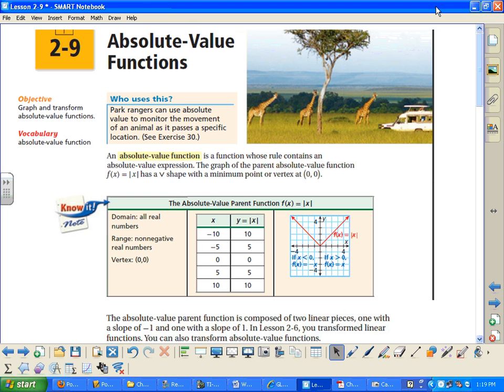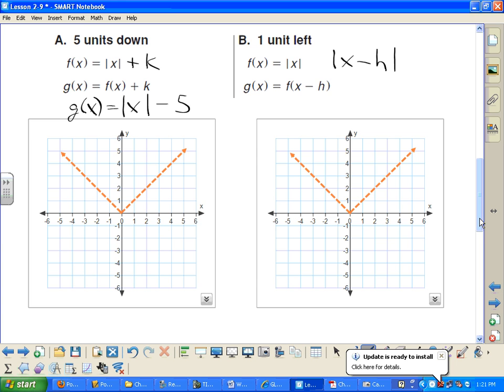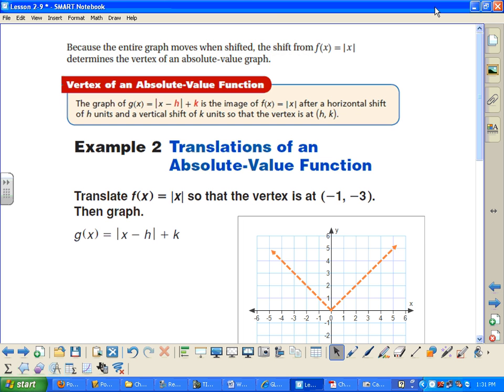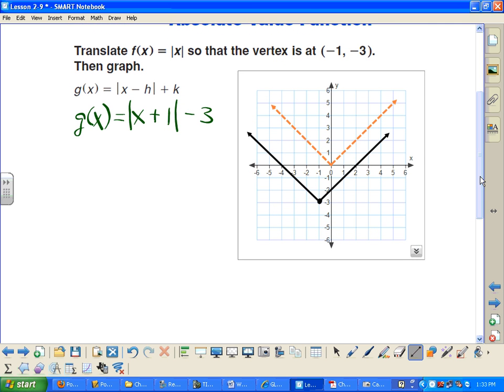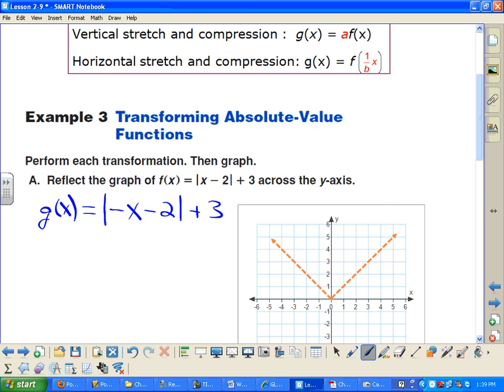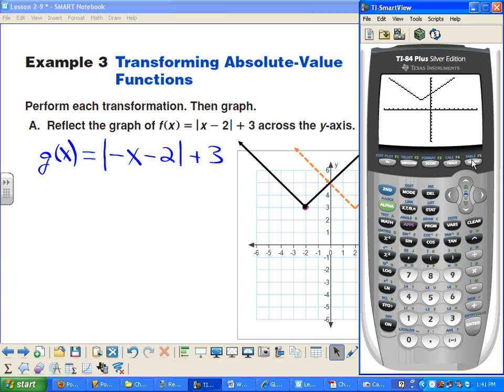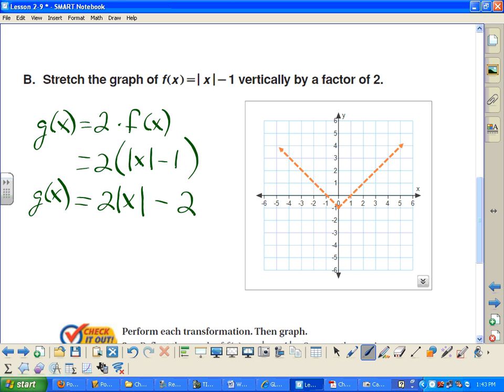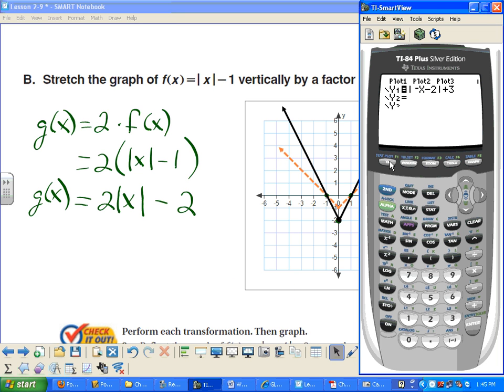Algebra B Lesson 2-9.wmv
Algebra B Lesson 2-9 Absolute Value Functions
Example 2 time = 3;33
Example 3 time = 5:53